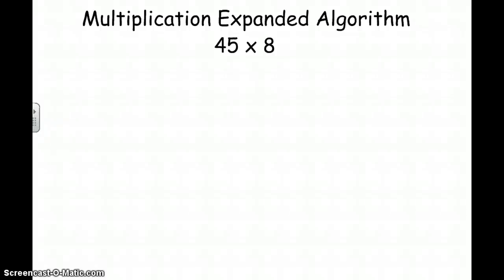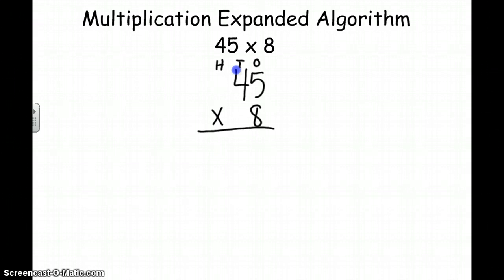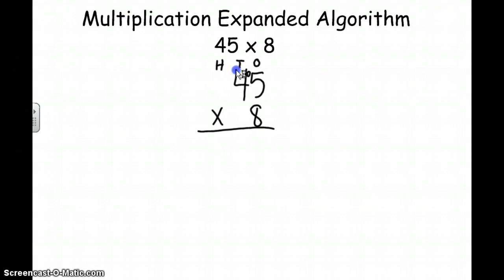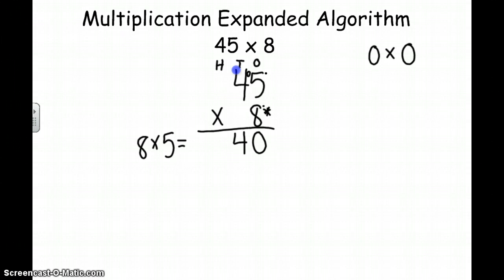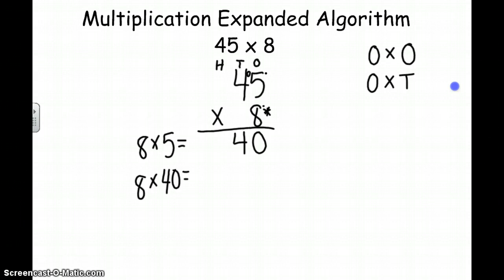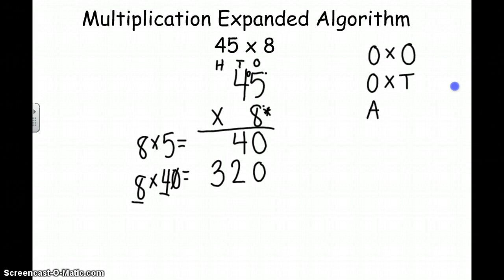Multiplication Expanded Algorithm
Ms. Switaj shows how to use the expanded algorithm strategy to solve 2 digit by 1 digit multiplication problems.